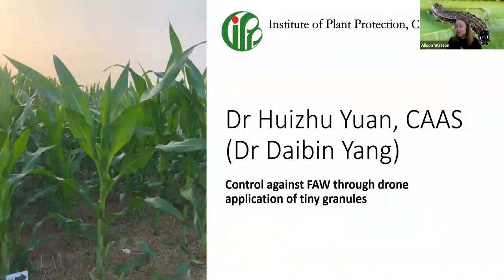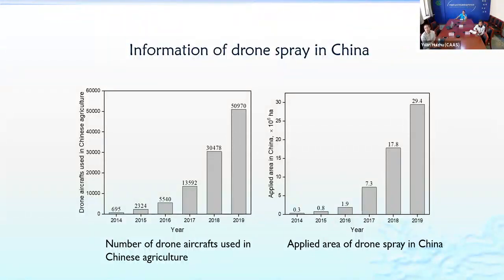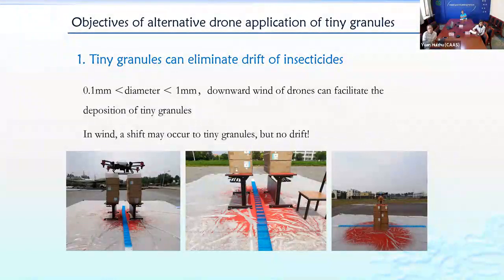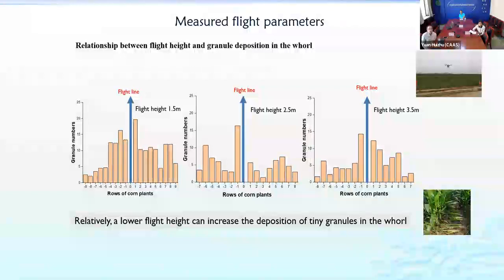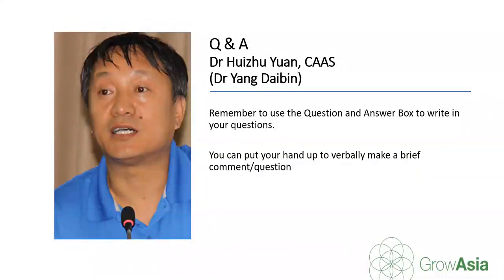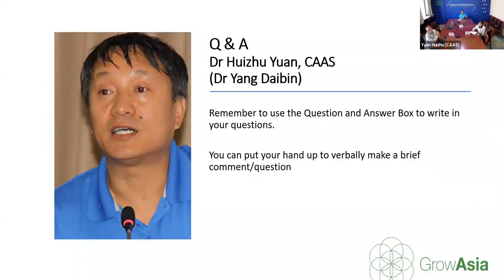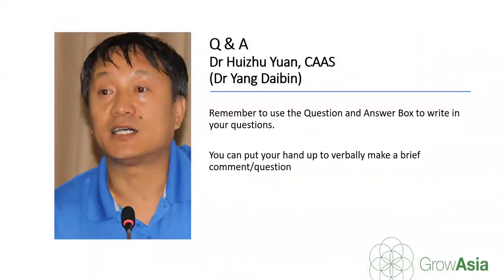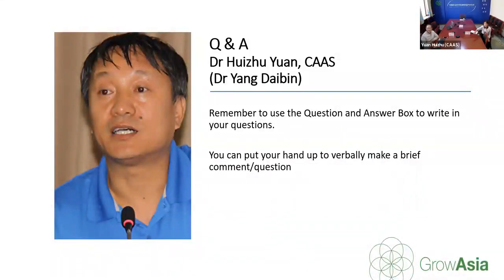Fall Armyworms Management Using Drone Application of Tiny Granules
This seminar features Dr Huizhu Yuan, Professor of the Institute of Plant Protection and Chinese Academy of Agriculture and Science  (CAAS) who discusses his experiences in controlling Fall Armyworms through drone application of tiny granules.

Over the past five years, China has seen an increase in the number of drones used in agricultural settings. The need for solutions to assist in delivering effective and efficient control for FAW is urgent. However, drone spraying can be limited because it cannot reach the underside of the crop leaves, where oviposition occurs.

Professor Huizhou and his colleagues develop an alternative drone application of tiny granules to mimic the spraying droplet. The small granules assist in delivery of insecticide to the whorl of the maize where FAW reside.